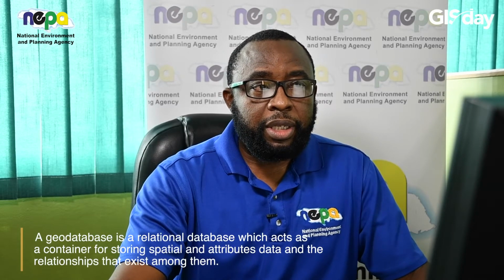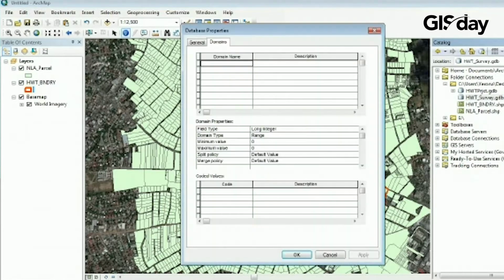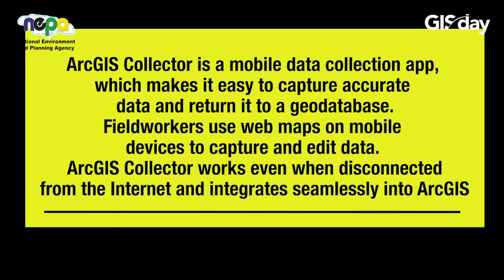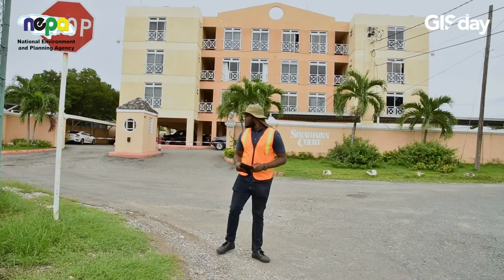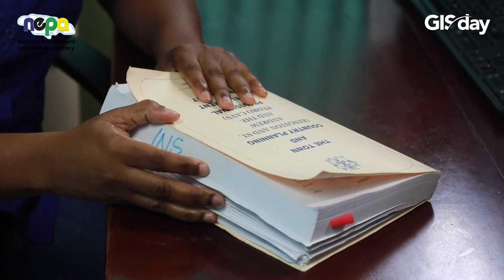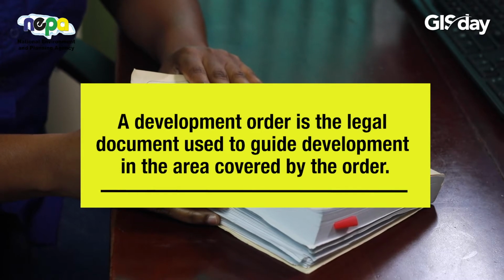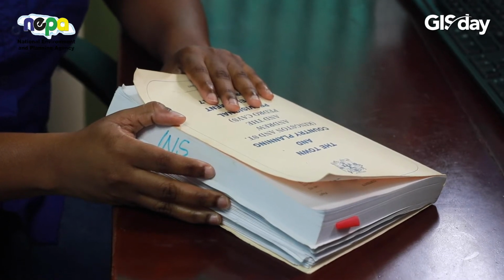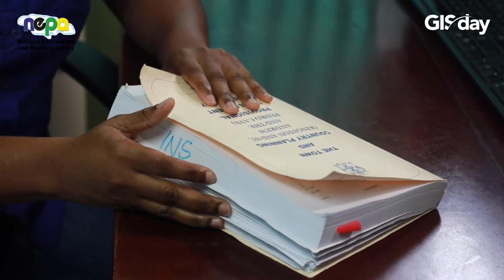How GIS is used to collect land-use data- GIS Day 2020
Ever wondered how geospatial technologies help with land use data collection? Get your questions answered in this video. Enjoy!